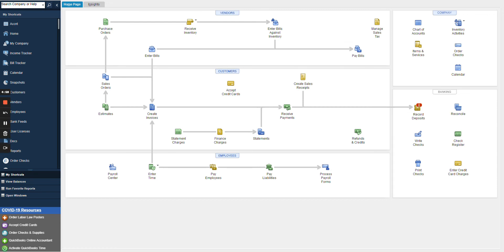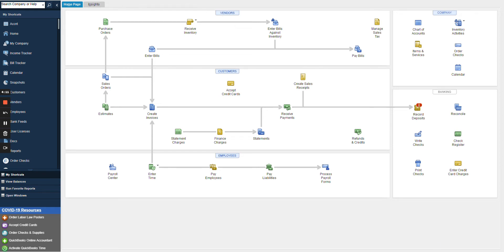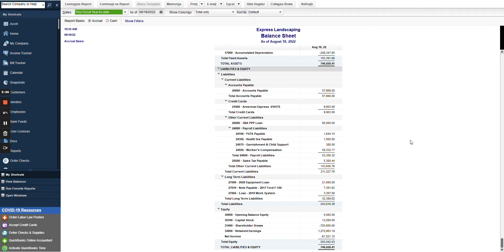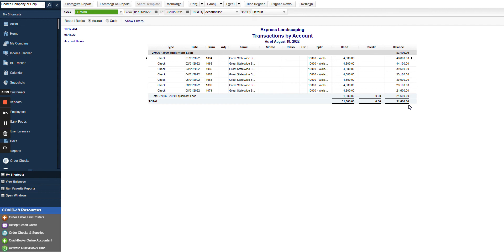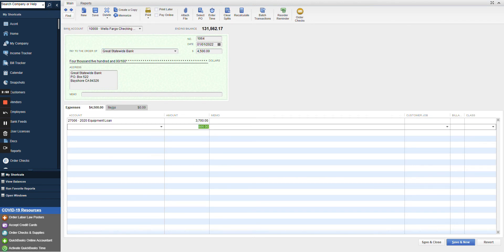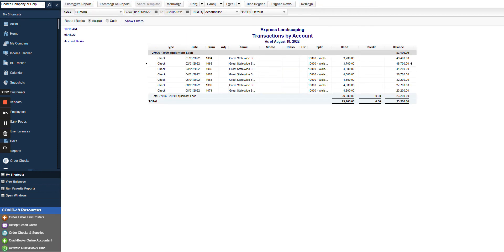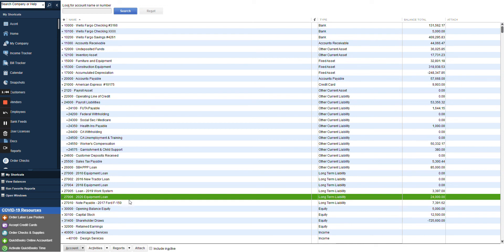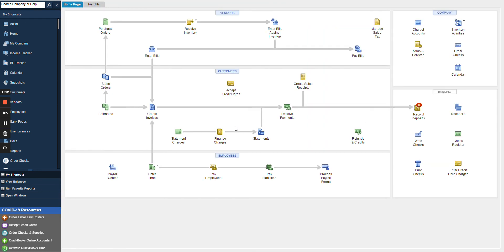QuickBooks Desktop 2022 - Correcting Loan Balances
One common issue we encounter in cleaning up client QuickBooks files is inaccurate loan balances. This often occurs because the payment made is not split between principal and interest. This video shows you how to do that in the QuickBooks Desktop software.